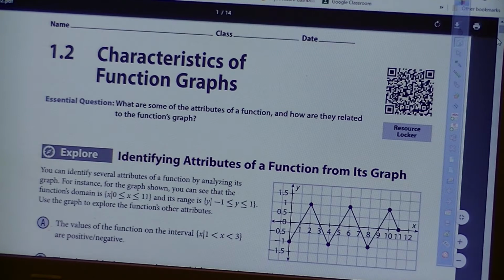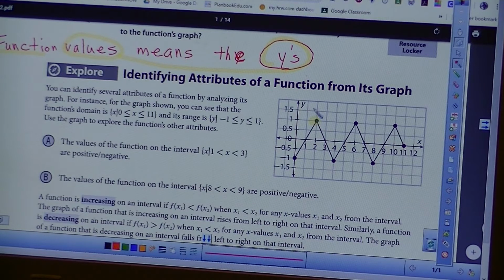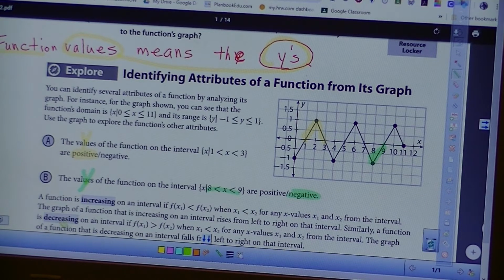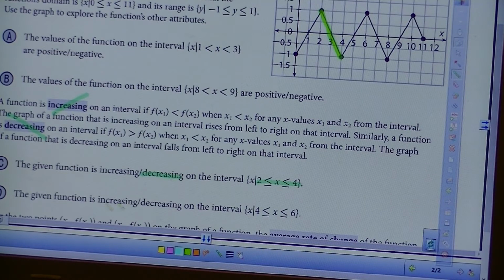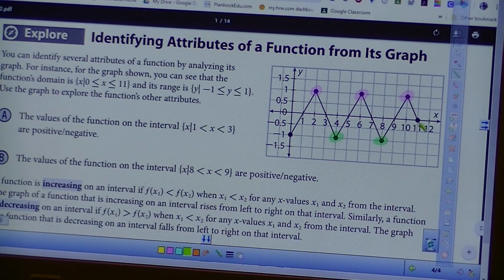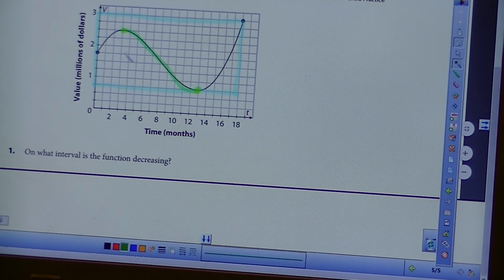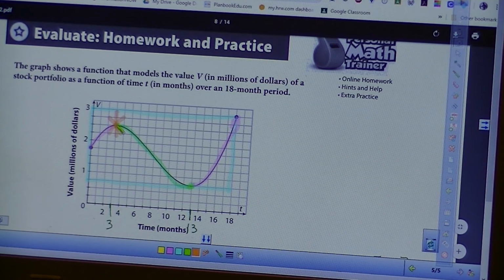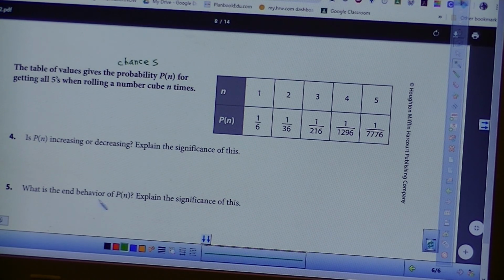1 2 Part A attributes 1